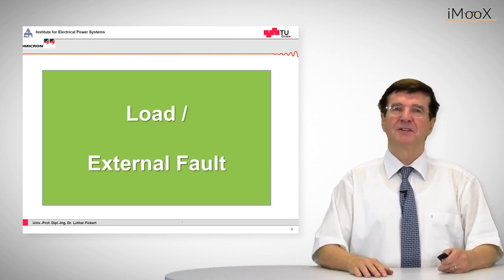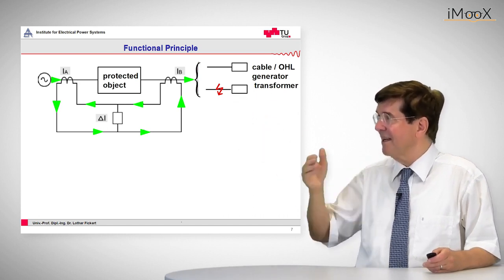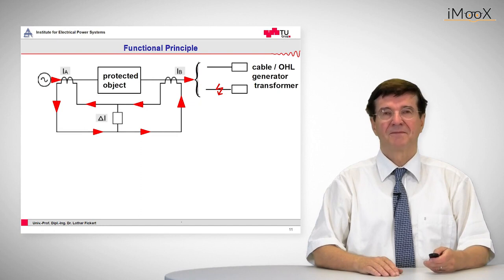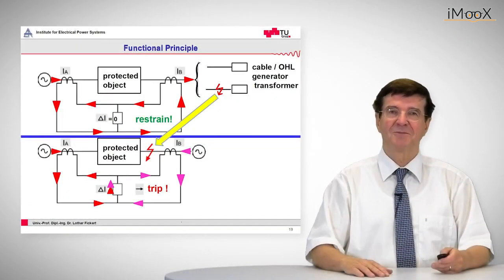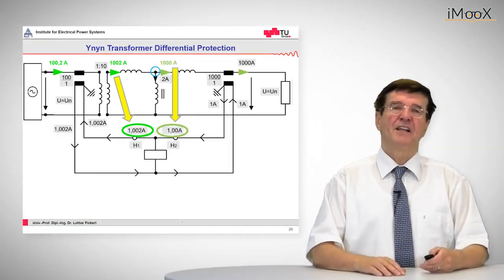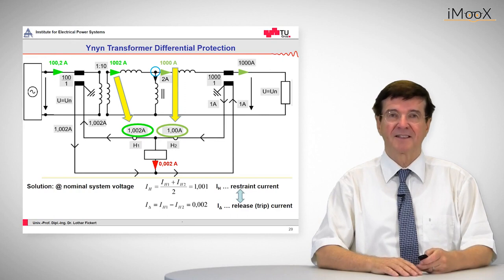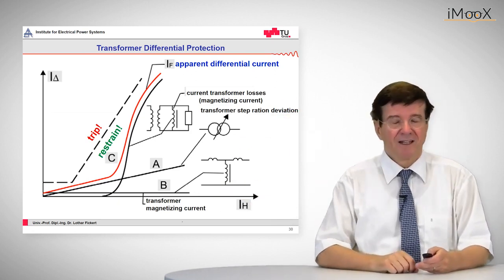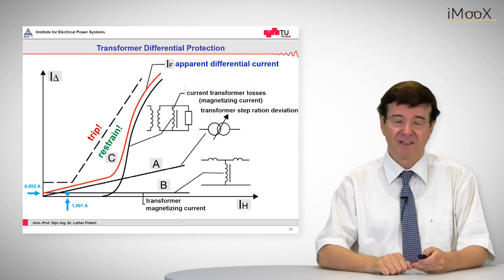Power System Differential Protection_ Basics-15